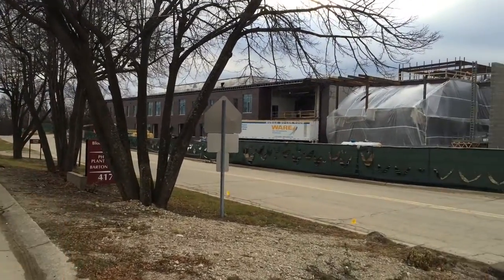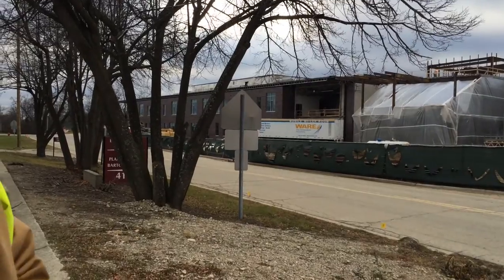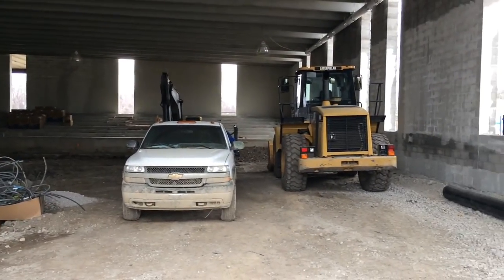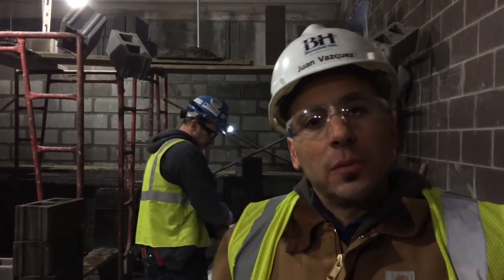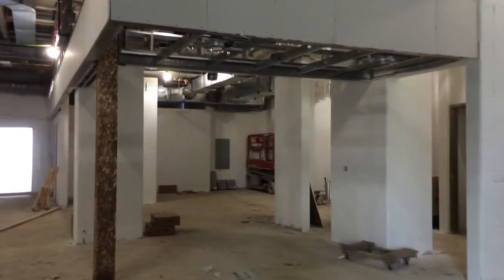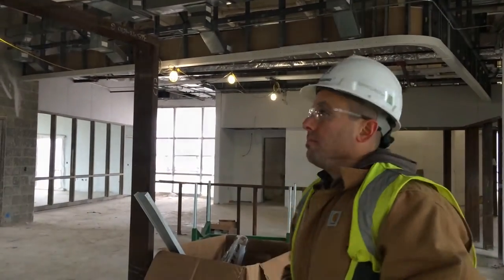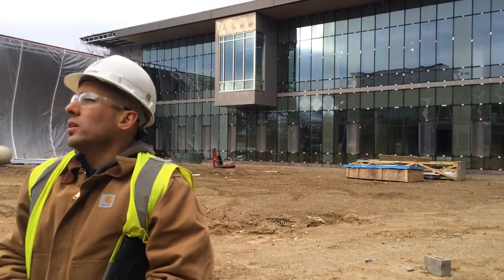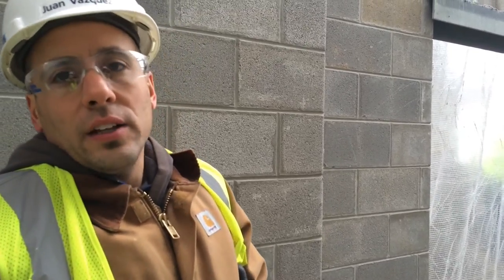BHHS Construction Update December 2014